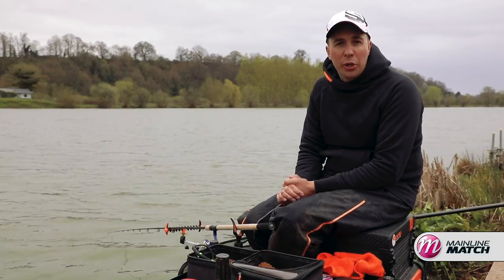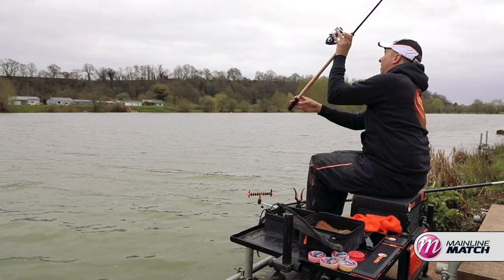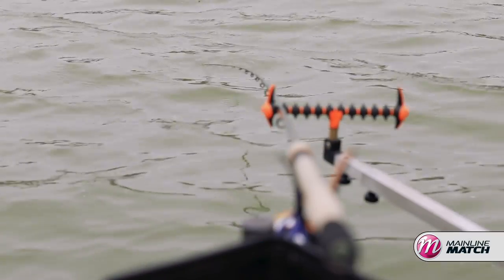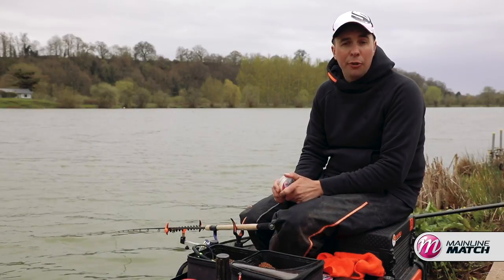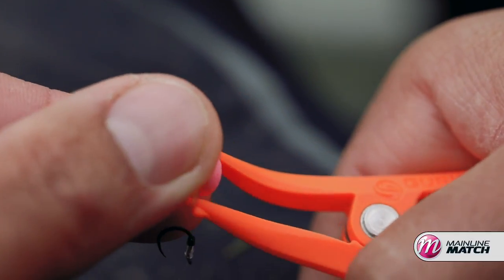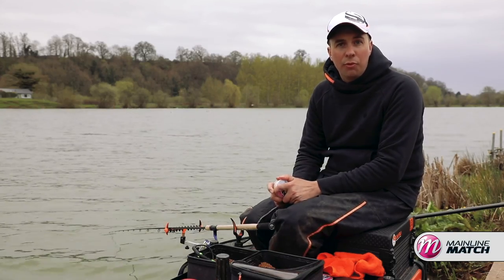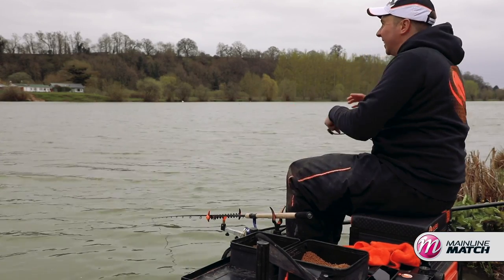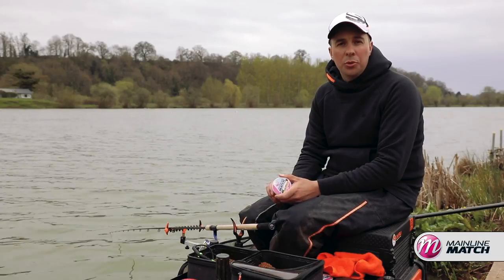Mainline Baits Carp Fishing TV - Mainline Match: Dumbell Wafters!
Pemb Wrighting explains why you should be using the simple-to-use Dumbell Wafters for extra bites!